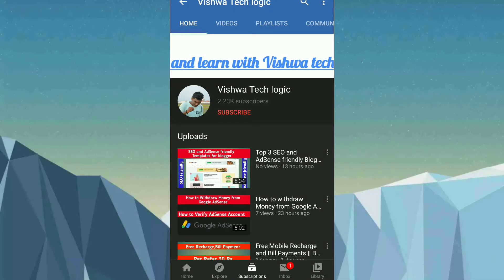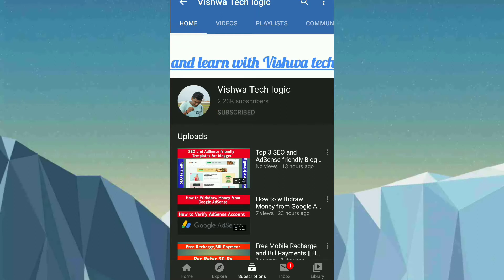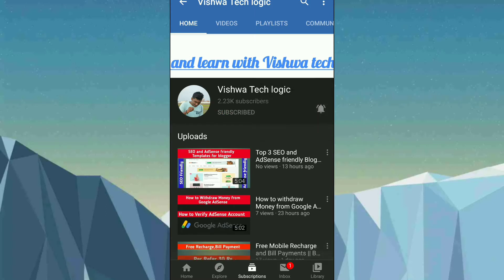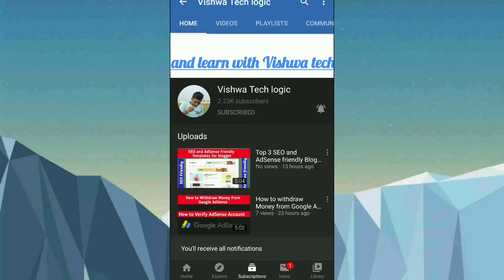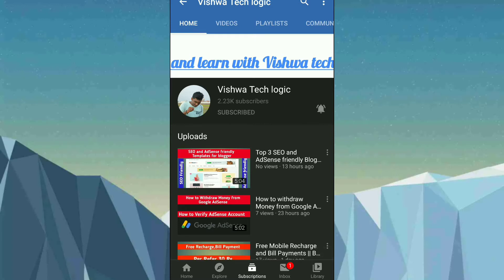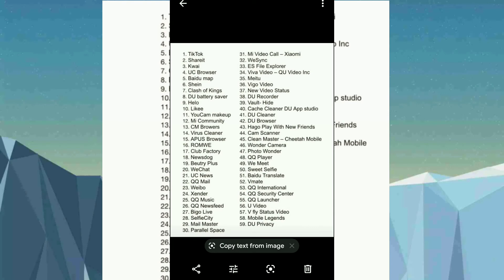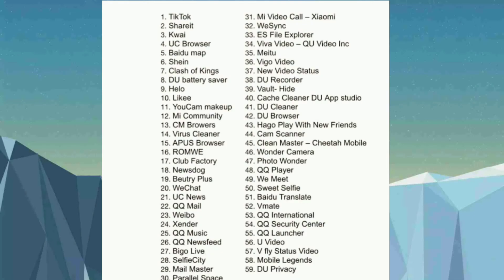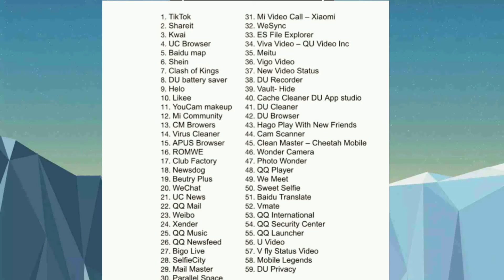59 Chinese App ban in INDIA || is possible to Use this apps after Ban in INDIA || What will happen?